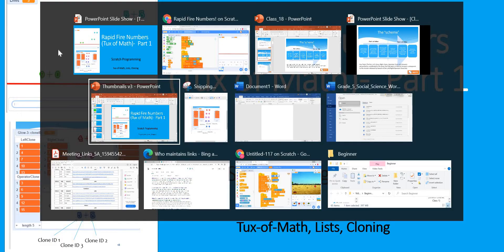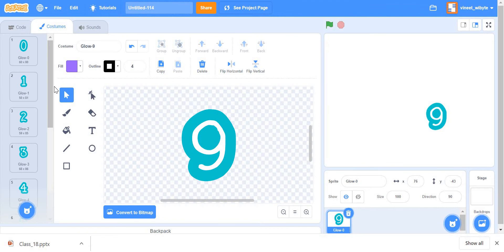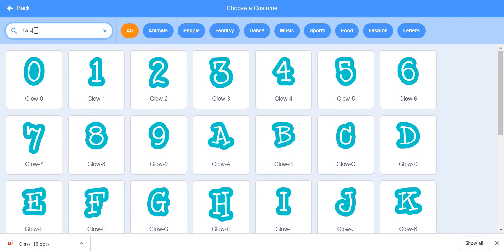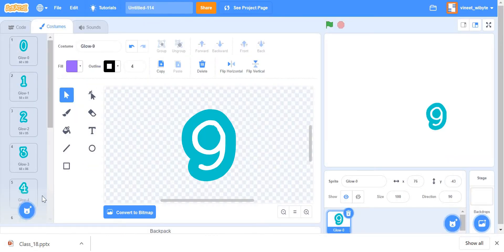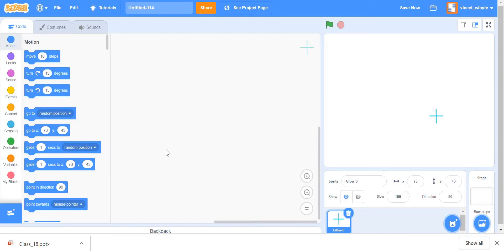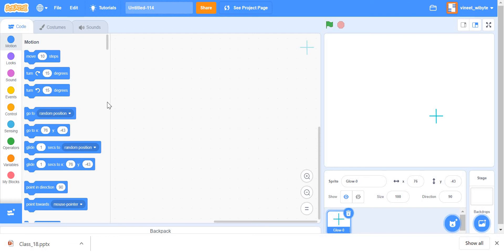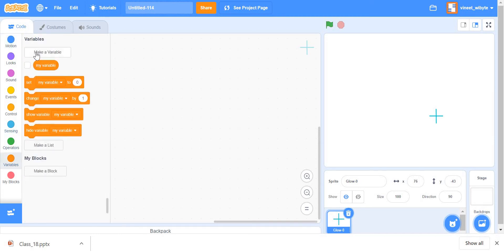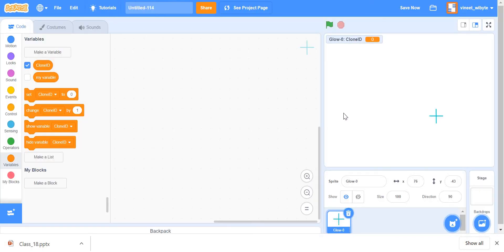Tux of Math Part 1 (Scratch Programming)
Scratch game inspired by Tux of Math

This is part of a programming course offered by WIBYTE